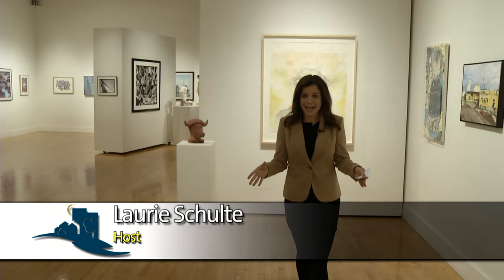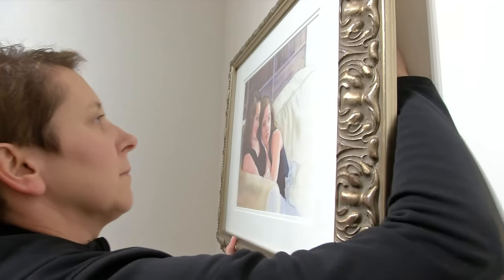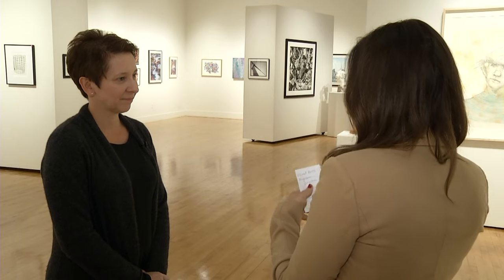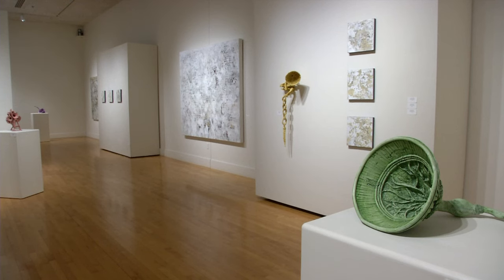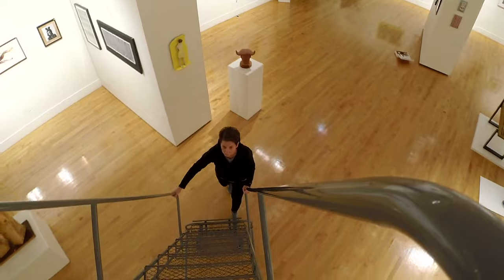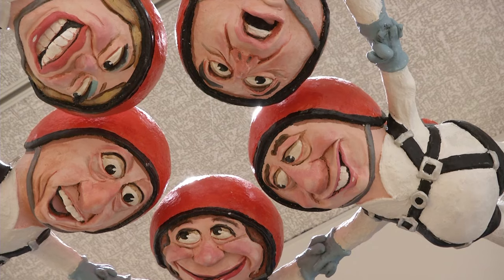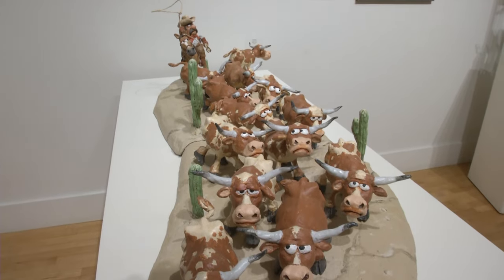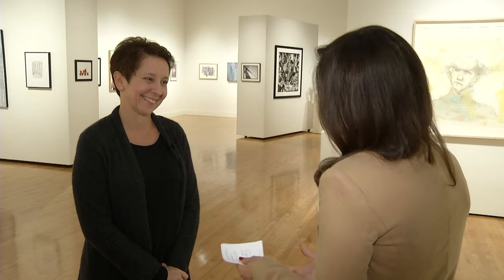How to Install an Art Exhibit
Artistry’s Rachel Daly walked us through the process of installing an exhibit in the Inez Greenberg gallery.